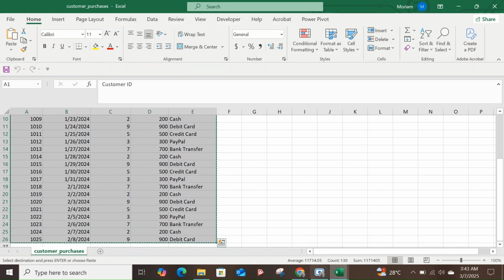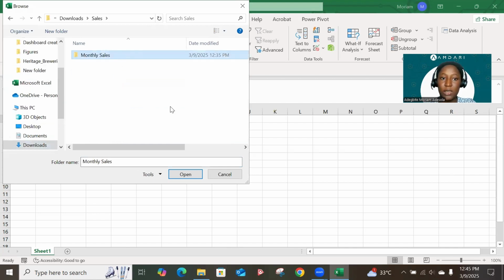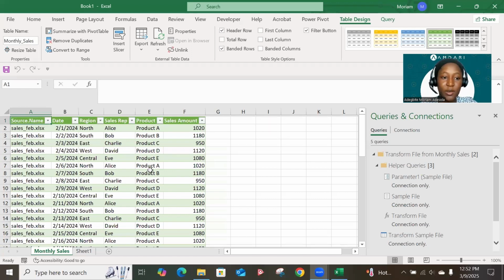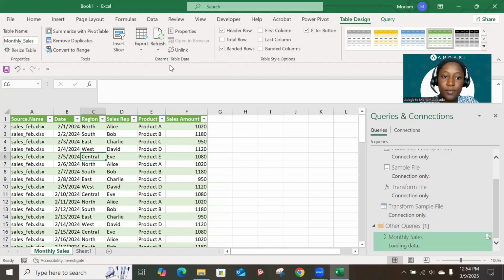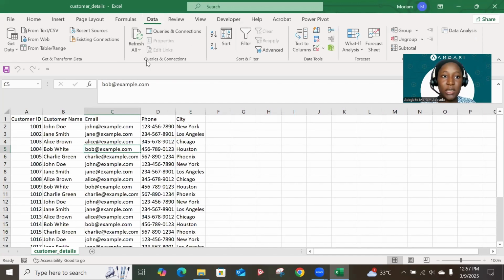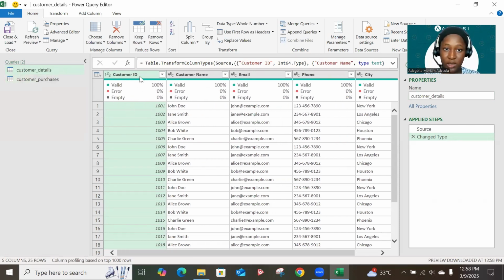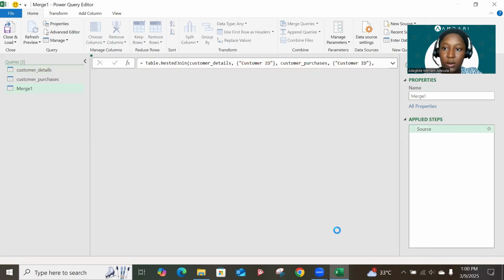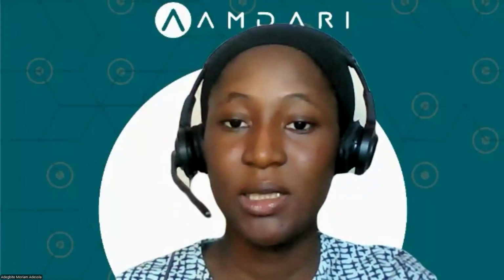Master Power Query & Stop Wasting Time with Copy-Paste!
Are you still copying and pasting data manually? 😱 Stop wasting time and start using Power Query! In this video, I’ll show you how Power Query can automate data transformation, clean up messy spreadsheets, and save you hours of work in Excel and Power BI. Whether you're working with large datasets, merging tables, or performing advanced transformations, Power Query is a game-changer!

🚀 What You’ll Learn:
✅ Why you should stop copy-pasting data
✅ How to use Power Query to automate tasks
✅ Practical examples to clean and transform data
✅ Tips to boost your productivity in Excel & Power BI

📌 Watch till the end for a bonus tip!